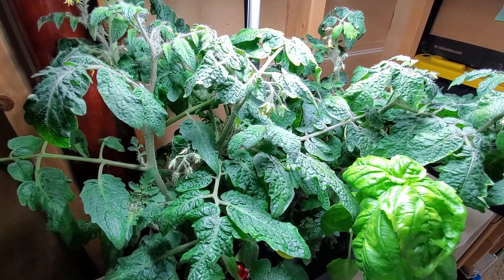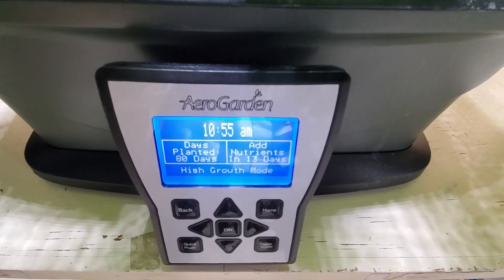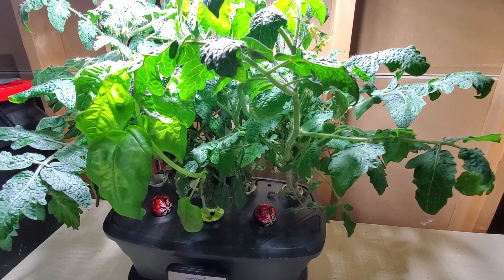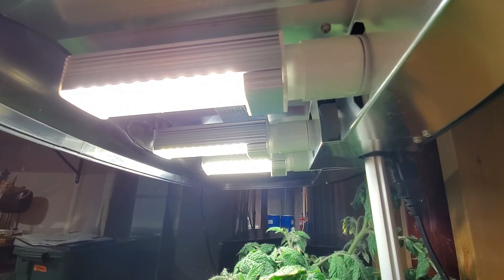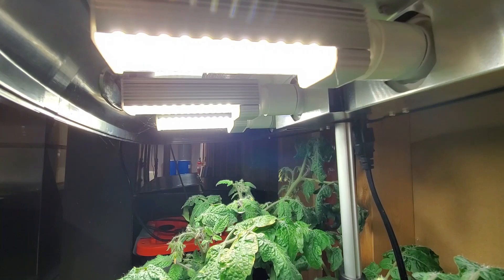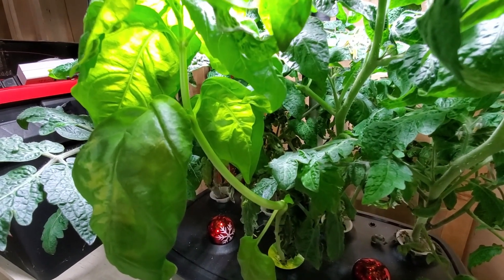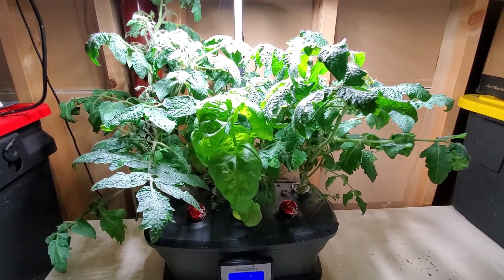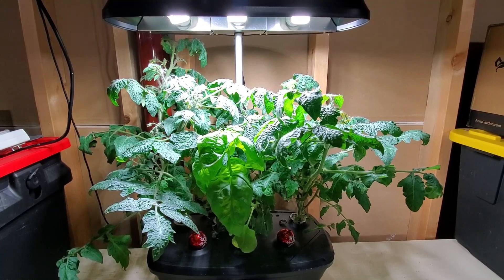AEROGARDEN - Swapping CFL for LED Bulbs AND Hybrid Garden Model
DIY Easy combining two old AeroGarden models and swapping out the compact fluorescent bulbs (CFL) for 17w LED bulbs using an adapter is producing startling results.  Parts used are listed below.

AeroGarden LED Replacement Bulbs

AeroGarden CFL Adapters

AeroGarden Sprout

2" Net Cups

2" Neoprene Cloning Collars